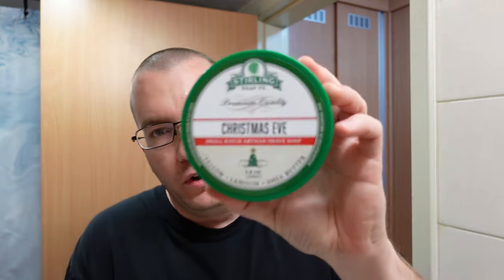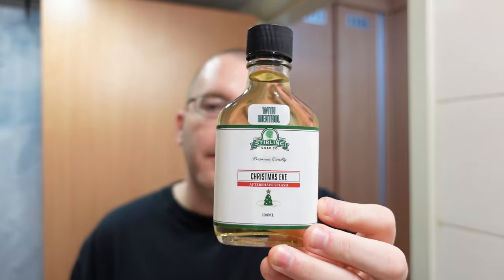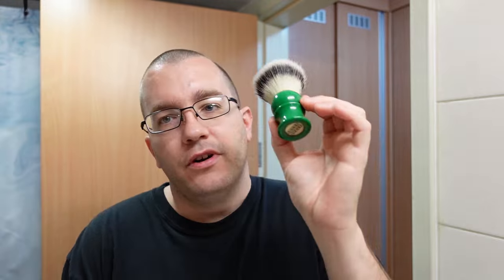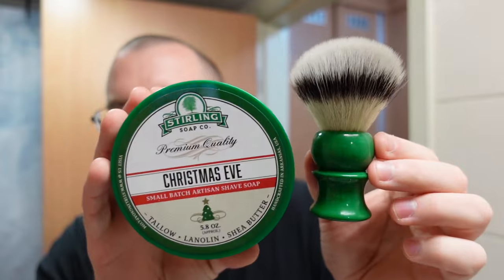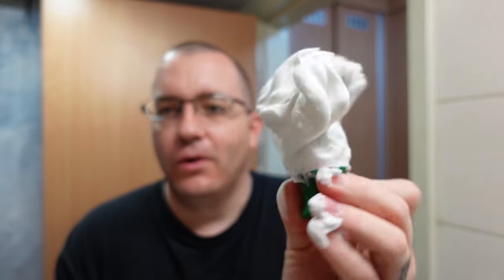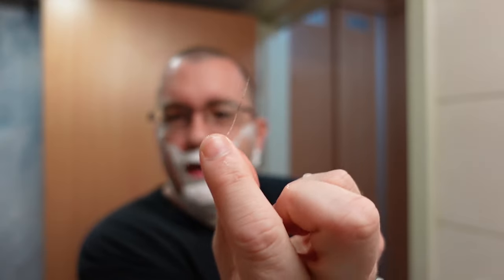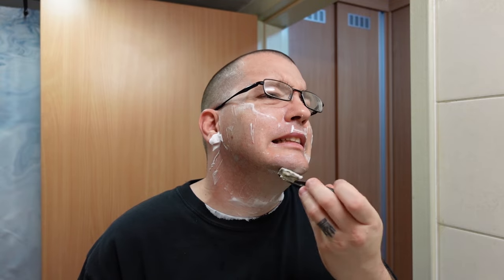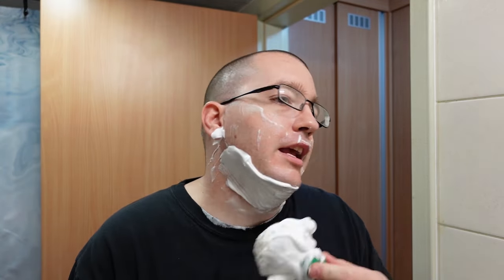303 Stirling Christmas Eve | Schick Type L | Shore Shave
Hello Everyone,

303 Stirling Christmas Eve | Schick Type L | Shore Shave

Stirling Christmas Eve

Schick Type J? Type L? IDFK…

Shore Shave 22mm Maggard G5 Synthetic

Bermuda Soap Stand

MadLabz 3D Printed Razor Blade Dispenser